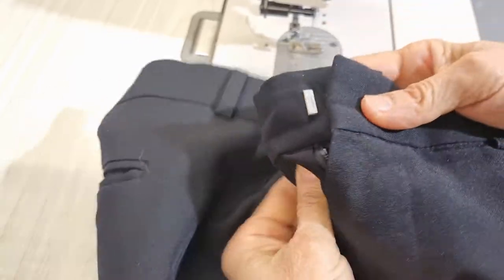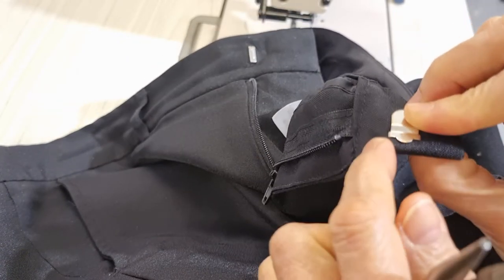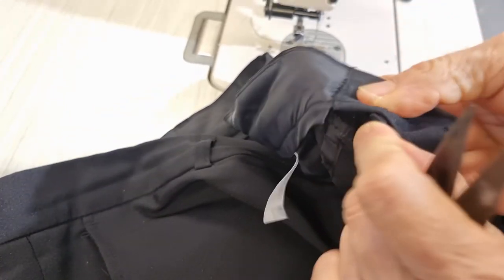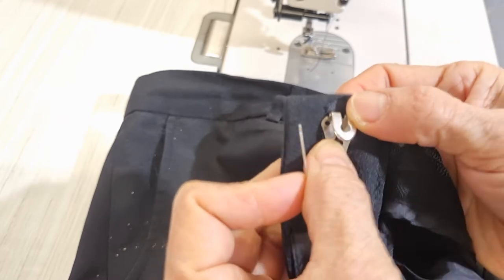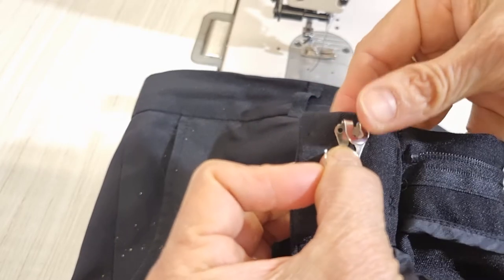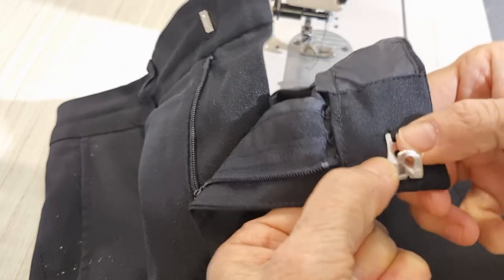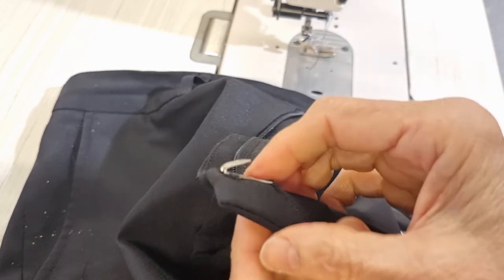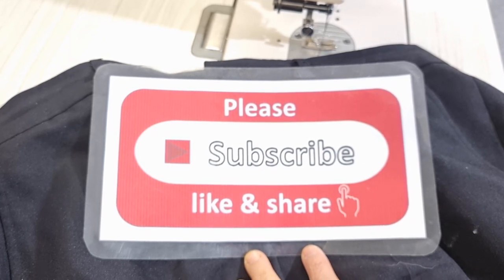How to replace no sew hook/ invisible metal hook, on pants, trousers